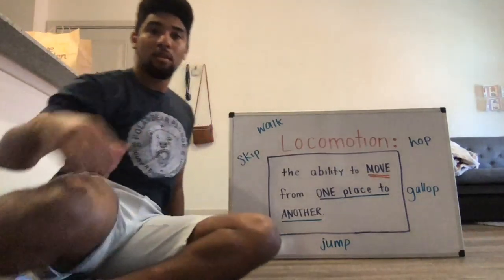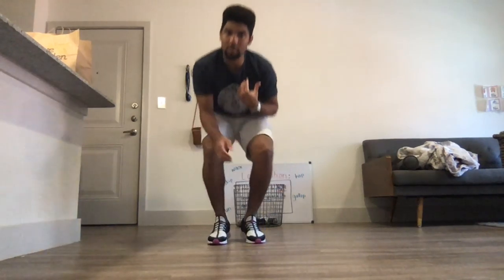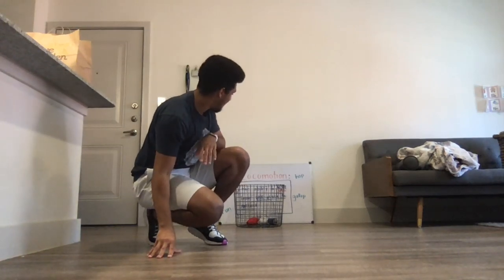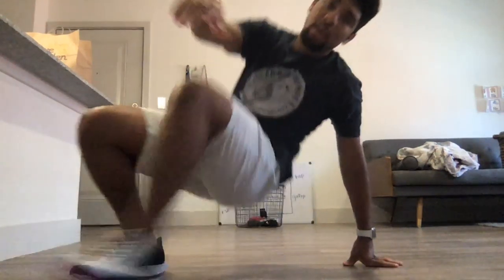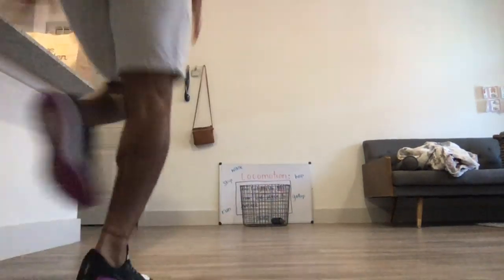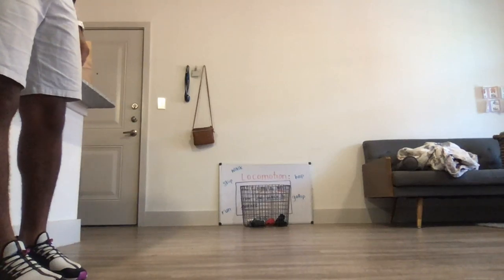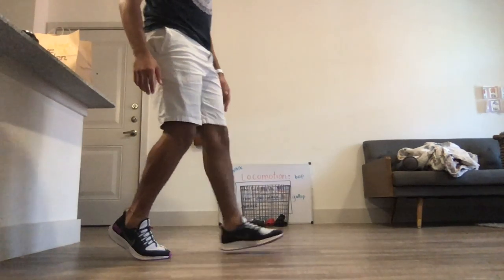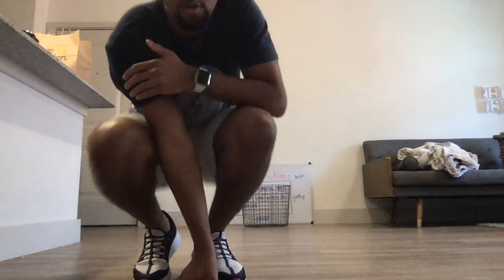Locomotion: Lesson #1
Let's put our thinking caps on and learn different ways to move your bodies from place to place.